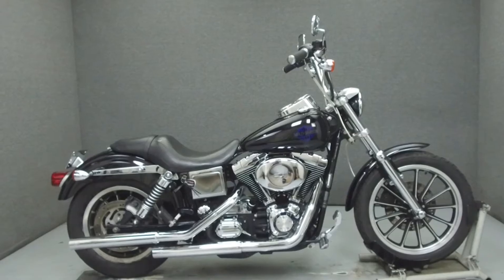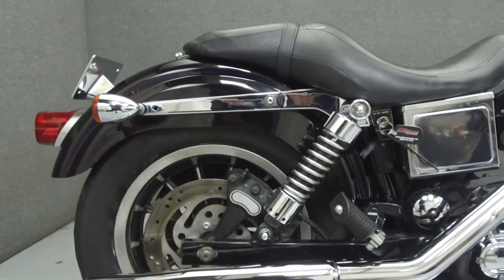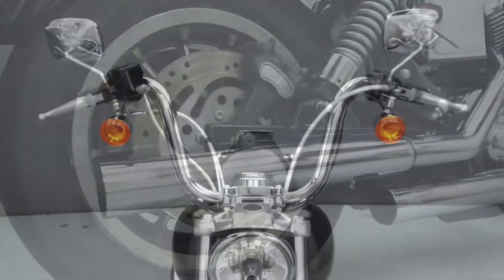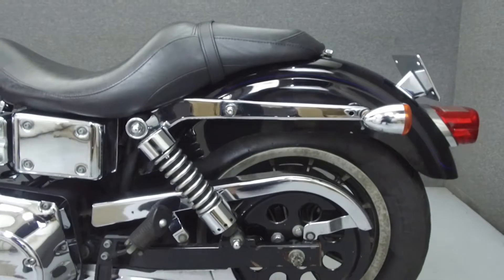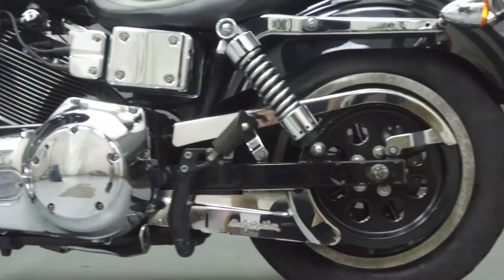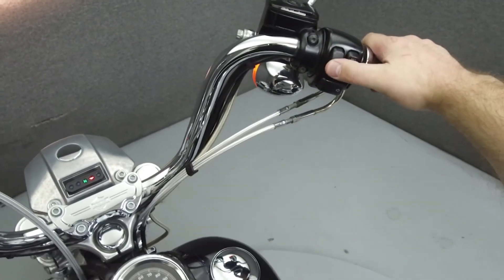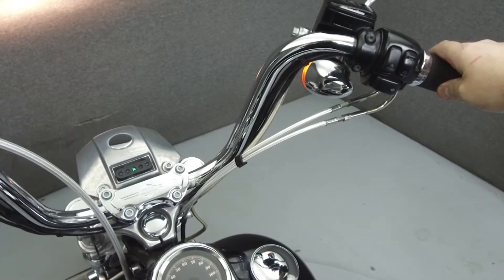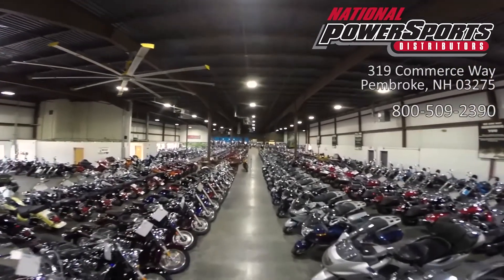2001 HARLEY DAVIDSON FXDL DYNA LOW RIDER - National Powersports Distributors